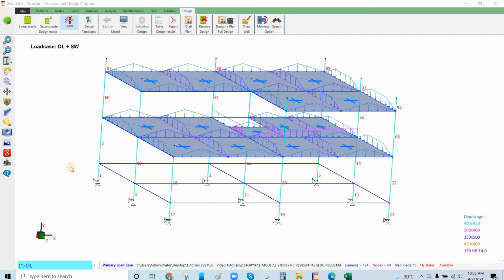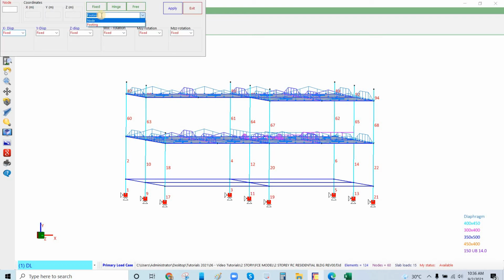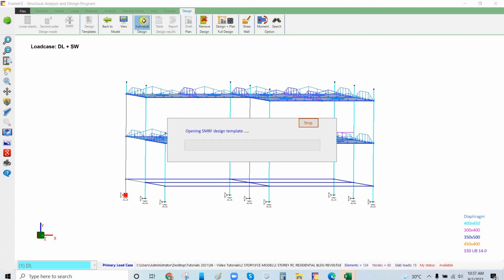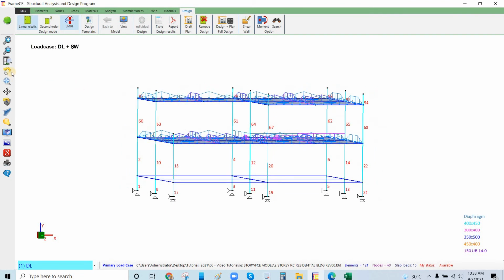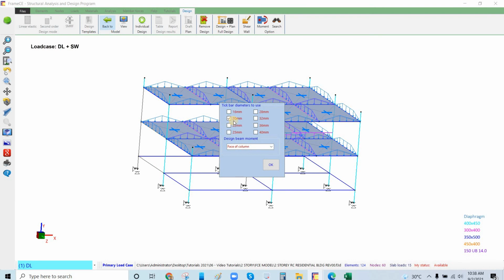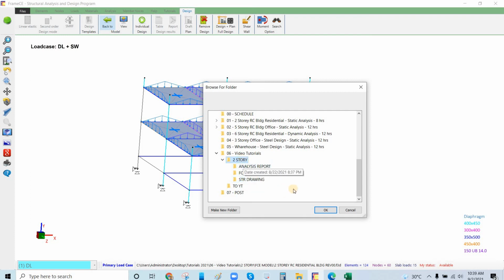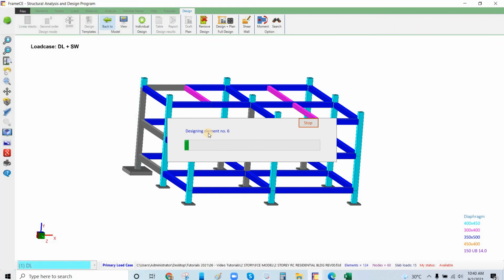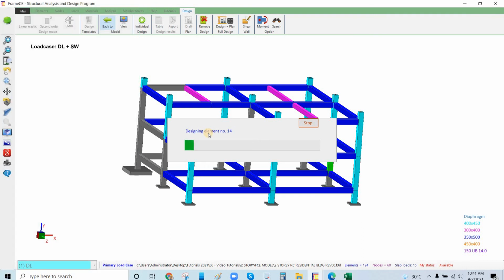15 - 2 STOREY RC RESIDENTIAL BLDG - DESIGN + PLAN using FrameCE software by ENT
15 - 2 STOREY RC RESIDENTIAL BLDG - DESIGN +  PLAN using FrameCE software by ENT